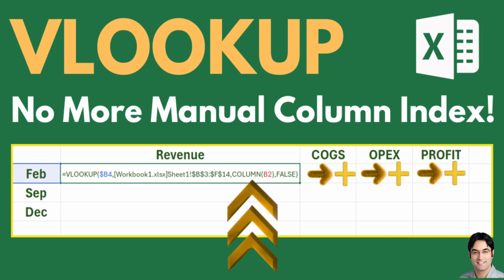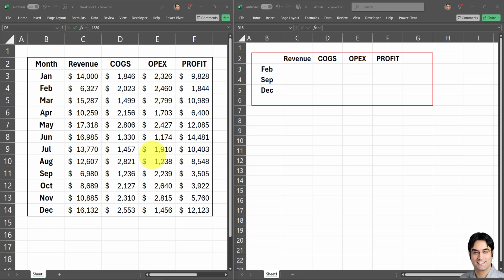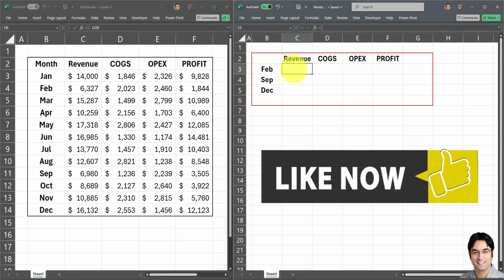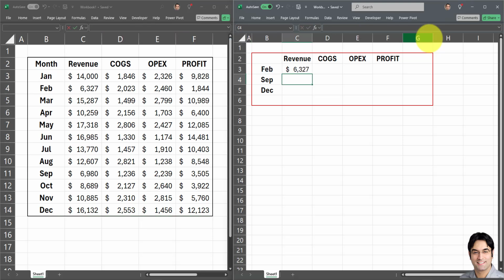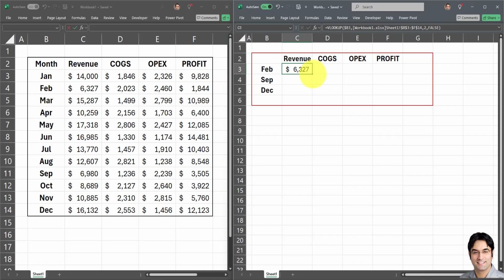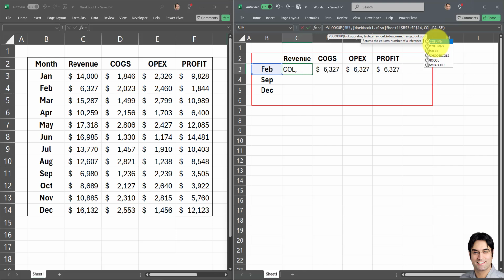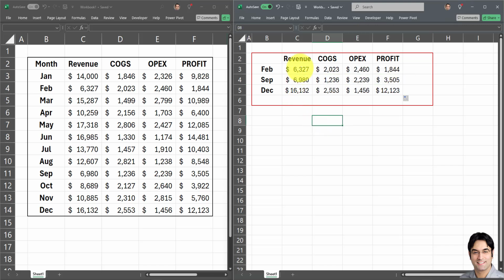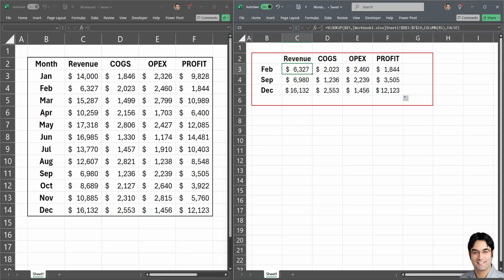Auto Increment VLOOKUP COLUMN INDEX in Excel - In Different Workbook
Struggling to dynamically update the column index in your VLOOKUP when referencing another workbook? You’re in the right place! In this video, I’ll show you how to increment the VLOOKUP column index effortlessly—even when your data lives in a separate Excel file.

If you've already watched my video on doing this within the same workbook, this tutorial is the perfect next step!

👇 Get Involved!
Have questions or need clarification? Drop your questions and thoughts in the comments below! Your feedback is invaluable and shapes the content we create.

🌟 Stay Engaged:
Engage with my content to help our community thrive and continue receiving top-notch Excel tips!

🔗 Essential Links
Connect professionally: /mehranvahedi